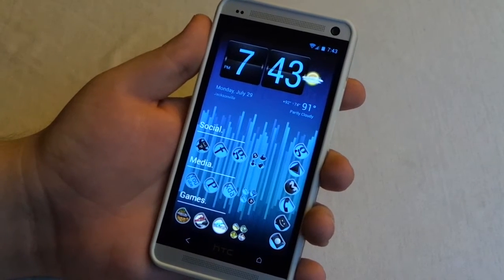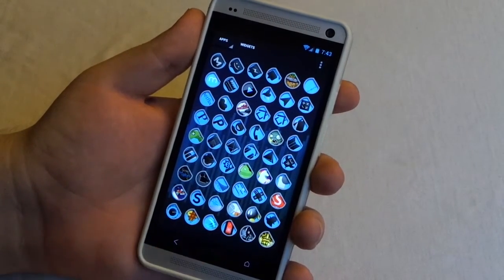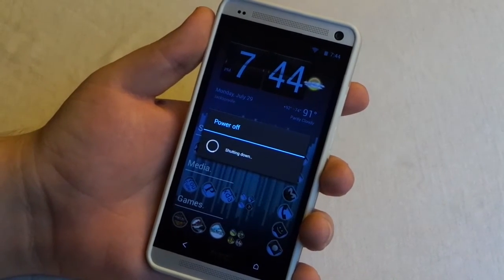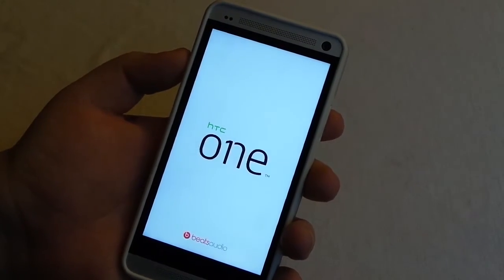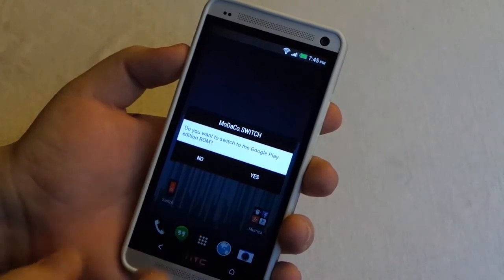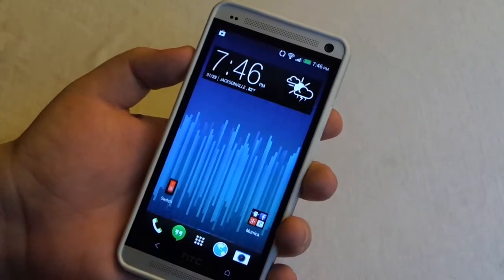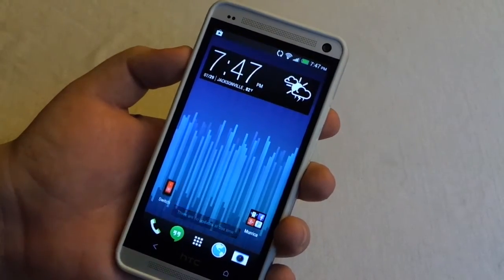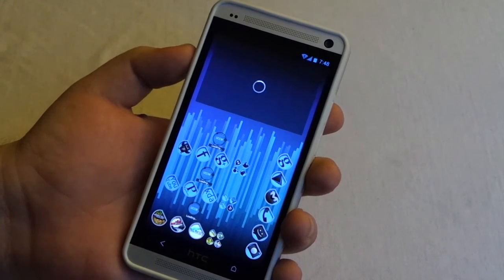MoDaCo Switch for the HTC One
Easily switch between stock Android and Sense 5 on your HTC One with one application.

Instructions:
1) Download Beta 1 zip, Beta 1 update to beta 8, and the root zip(if you want root)
2) Install Beta 1 zip in custom recovery like TWRP, this will take a few minutes.
3) Install Beta 1 update to beta 8 zip
4) Install root zip (optional)
5) reboot to system, this took me about 5 minutes
6) skip Sense startup, don't sign in to anything, just go to settings and disable fastboot
7) Use the switch app to go to the G.P rom and sign into accounts etc, then you're good to go

Phone not recognized by the computer? Install the drivers for your device:
Motorola: Ha!